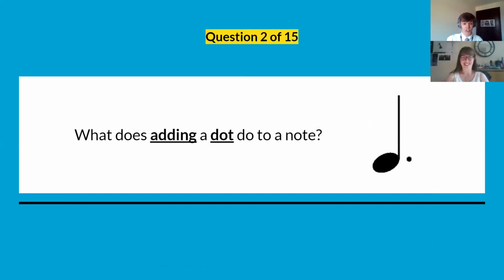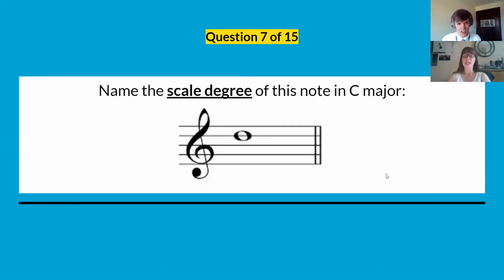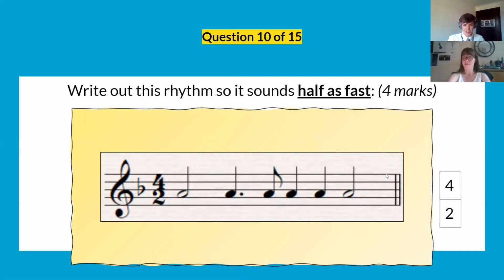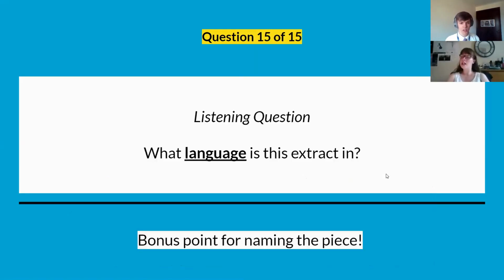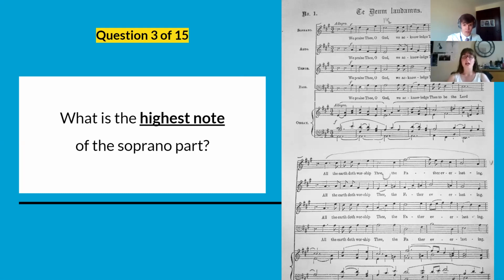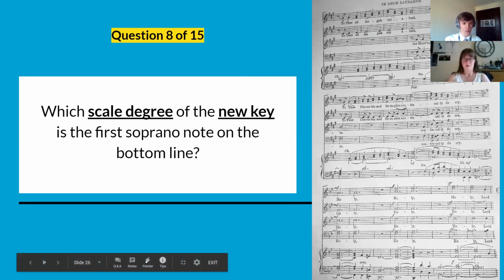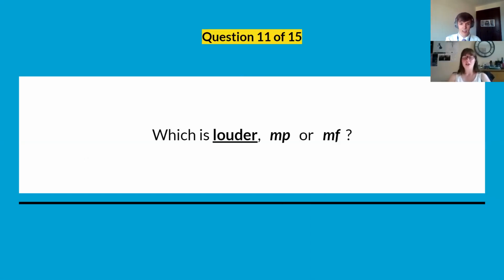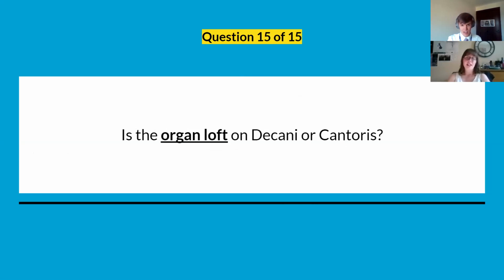W/B 1st June | THEORY QUIZ #3 | Grades 1 & 2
Answers from last time: 00:17
Questions for this week: 04:52

Miss Morgan and Mr Morrell present the Grades 1 and 2 Quiz for this week!

We'll go through this week's answers at the beginning of next week's video, so make sure you hold onto your paper.